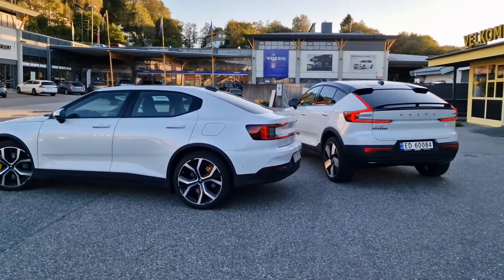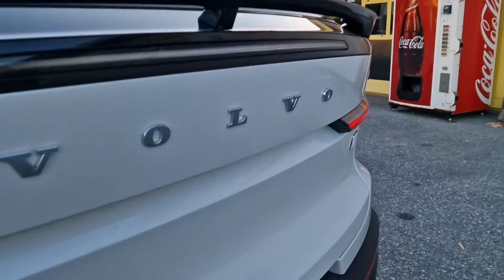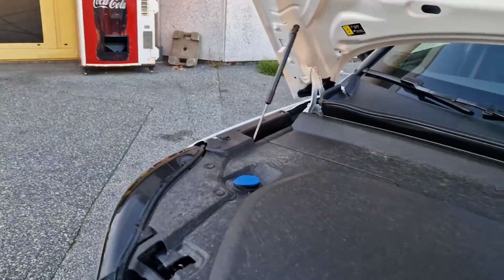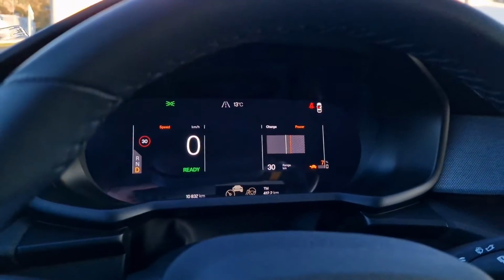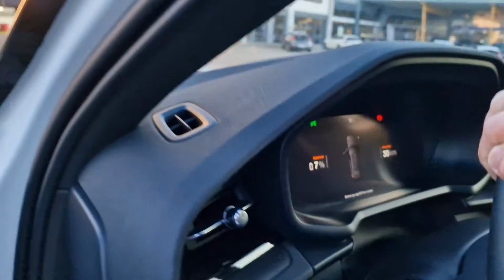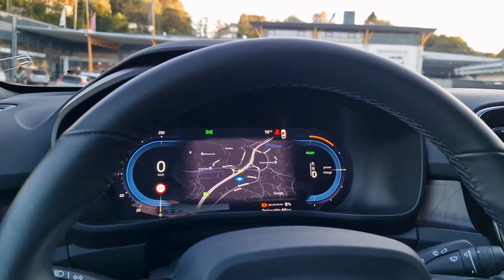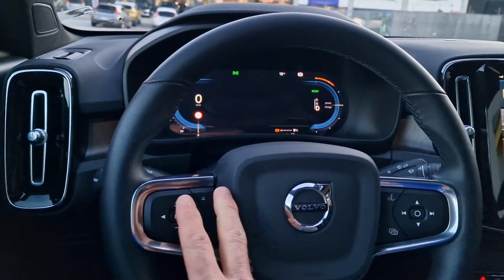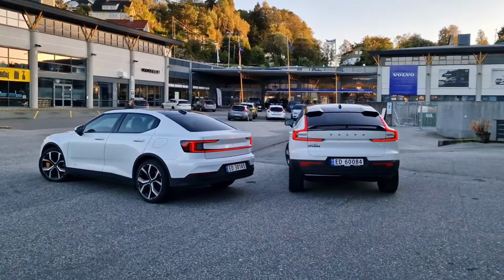Polestar 2 vs Volvo C40. Quick comparison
Polestar 2 vs Volvo C40. Two white beauties 😍 Brother from another mother.

What's your choice? And why?

Here's a quick comparison with my own verdicts..

Two different approaches to electric mobility. Sporty and stylish P2 vs Comfortable but playful C40.

Same with interior. Different approaches. Driver oriented performance in P2 vs Relaxed practicality in C40

🚗P2 testcar I'm lending from @polestarcars for two weeks testing. MY22 Snow with Plus, Pilot and Performance Pack.

🚗Volvo C40 testcar from my local Volvo dealership @frydenbo_bilsenter Åsane. MY22 Crystal White Recharge Twin Ultimate.